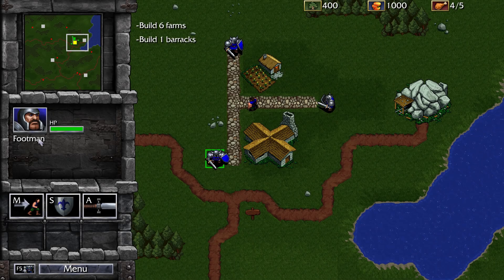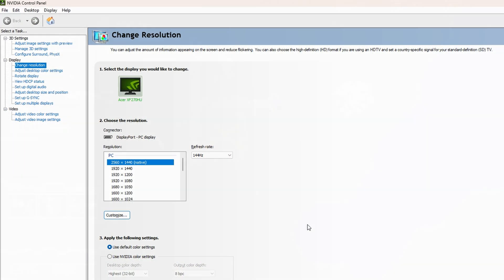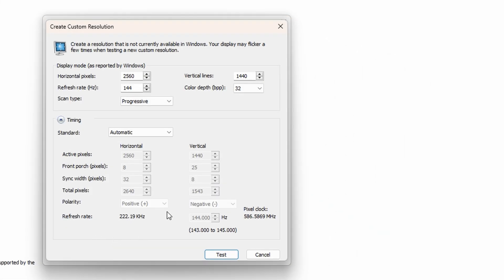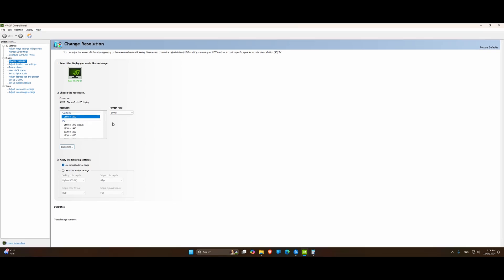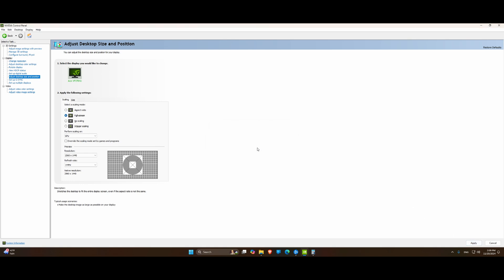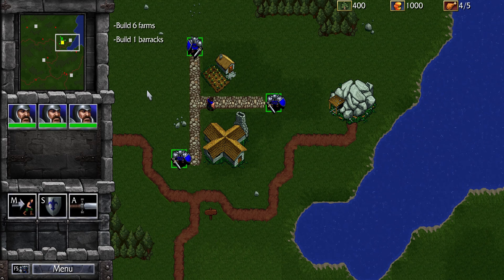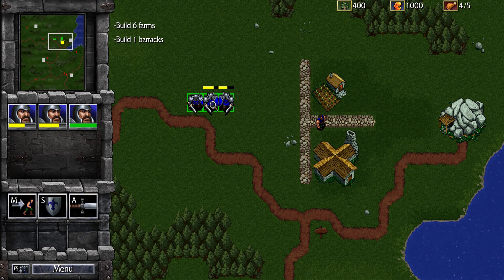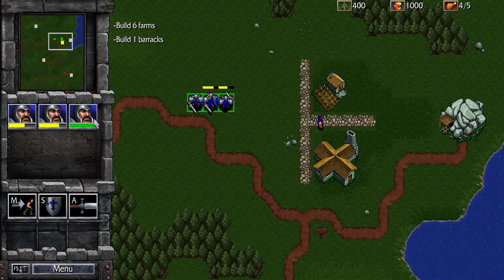[UPDATE: FIXED] How to play Warcraft 1 Remastered with TALL PIXELS using GPU scaling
Using a custom resolution & GPU scaling, we can make Warcraft 1: Remastered have tall pixels just like the original in 1994.

Blizzard, there is a lot of potential with this remaster, please patch this in!

Special thanks to the MickCraft Members!

Intro - 0:00
Tutorial - 0:15
Demonstration - 1:32
Outro - 2:23